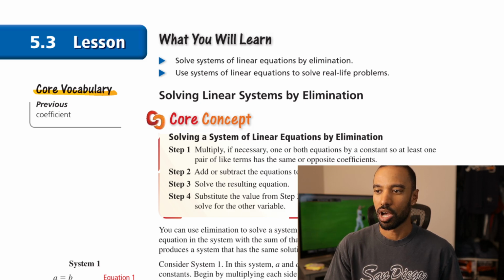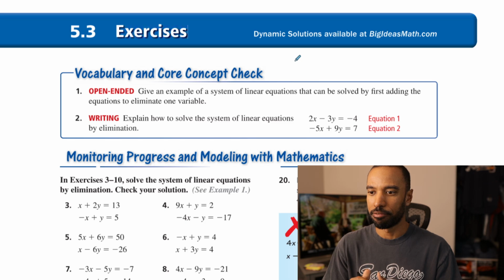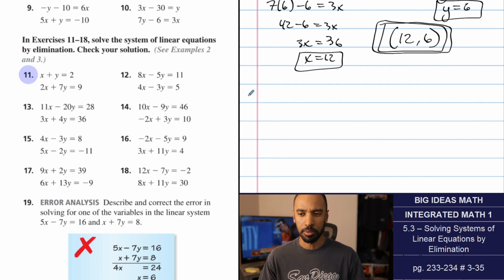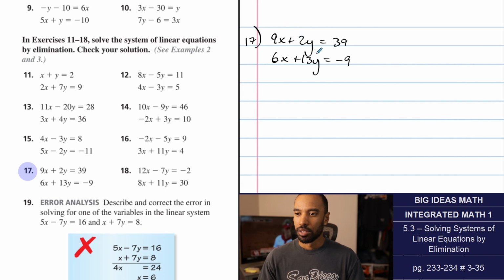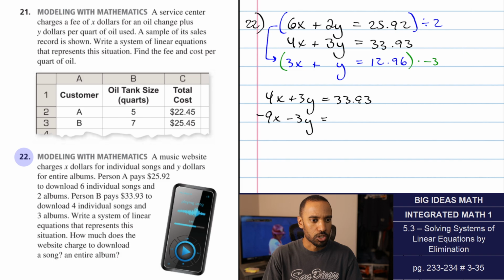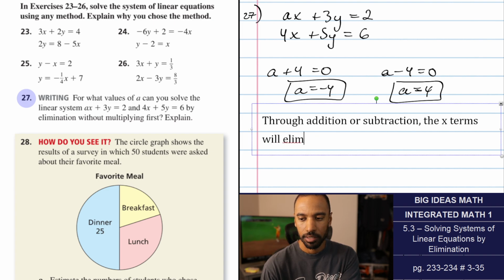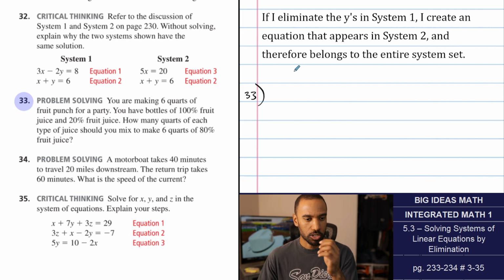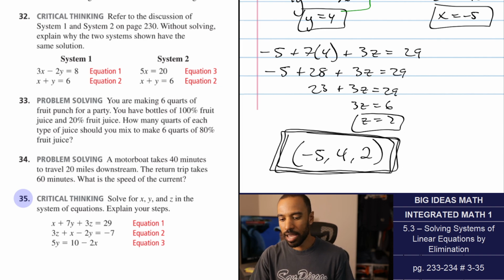Big Ideas Math [IM1]: 5.3 - Solving Systems of Linear Equations by Elimination (Lecture & Problems)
Systems of equations are sets of more than one equation, containing more than one variable. A solution to the system is an (x, y) ordered pair that works for both equations simultaneously. They can be solved graphically or algebraically.

In 5.3, we solve these systems algebraically using the elimination method. Performing an operation of equivalent expressions on both sides of an equation is legal, including for addition and subtraction. This means if two equations are presented in standard form, for example, adding to both sides containing additive inverse coefficients of a variable will cancel out their variable (like in 2x - 5y = 10 and 3x + 5y = 4, the y's would eliminate) and only leave the other variable. Solve for the remaining variable, then substitute solution into an original equation and solve for the previously eliminated variable. The final solution should still be expressed as an ordered pair.

Sometimes it takes a little strategy to construct additive inverses for a term, such as multiplying an entire equation by -3 to turn a 2x into a -6x and eliminate with a 6x, for example. Other times it might require manipulating both equations, like if you want to eliminate y's in 6y and 8y (multiply by 4 and -3, respectively, for example).

As a footnote, and I mentioned this at the end of the Chapter 4 Test & Cumulative Assessment video as well: I will no longer be displaying the ACTIONS in solving/manipulating equations between steps. I will go straight from 2x + 3 = 8 to 2x = 5 without showing that I'm subtracting 3 from both sides, etc. This will carry through the rest of my videos, for efficiency's sake. It is recommended you practice this at this point as well, if you haven't been doing so already.

*PDF DOWNLOADS*

(0:00:00) Introduction
(0:01:00) Lecture overview
(0:16:16) Problem #1-2
(0:19:28) Problem #3-10
(0:31:39) Problem #11-18
(0:52:09) Problem #19-20
(0:56:12) Problem #21-22
(1:04:54) Problem #23-26
(1:17:04) Problem #27
(1:18:38) Problem #28
(1:22:15) Problem #29
(1:24:37) Problem #30
(1:25:26) Problem #31
(1:29:05) Problem #32
(1:33:26) Problem #33-34
(1:45:41) Problem #35